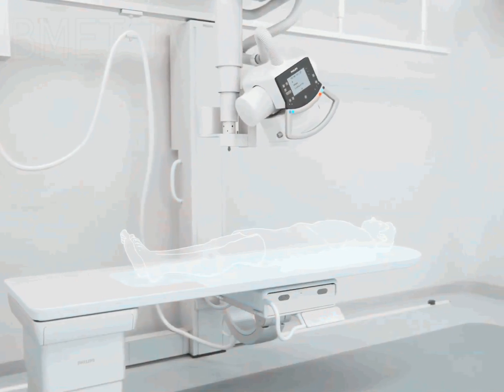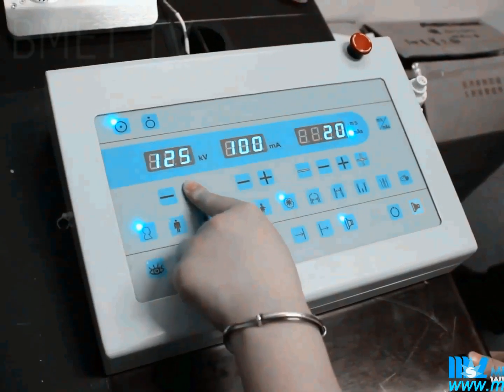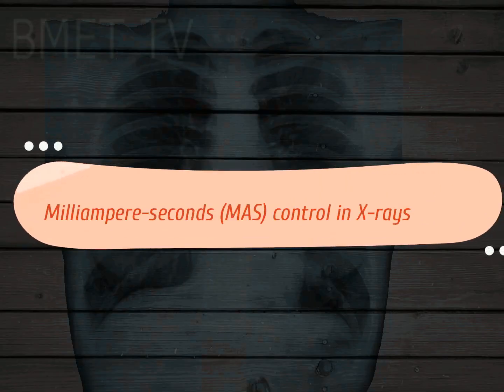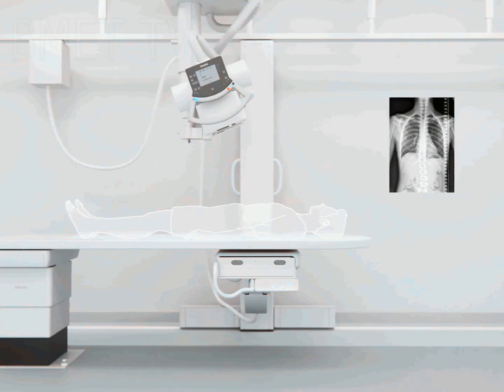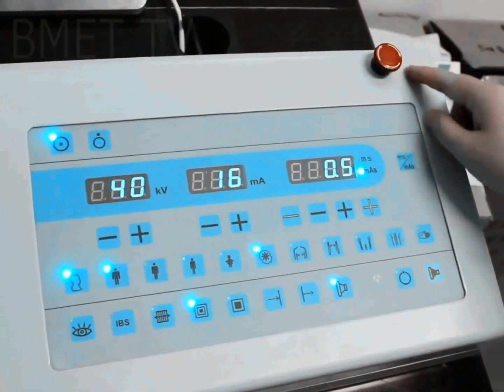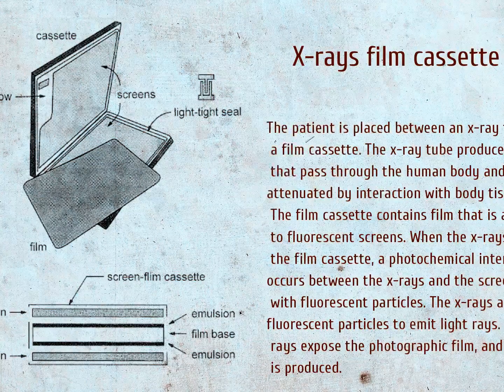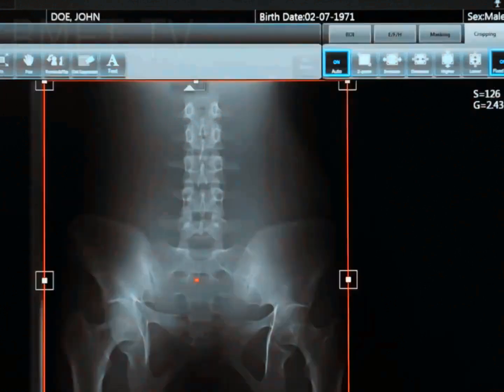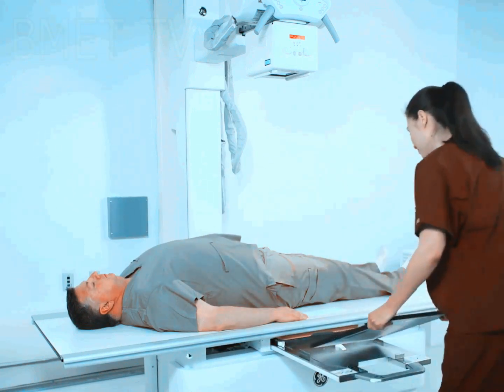X Ray Machine Part 2 BMET TV